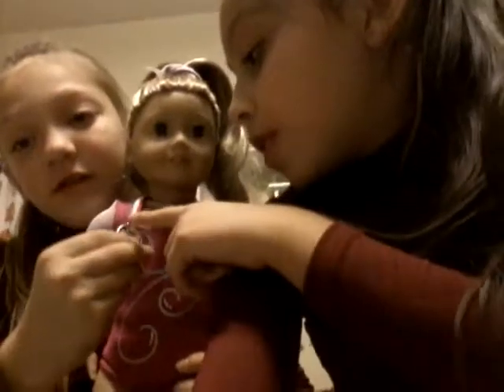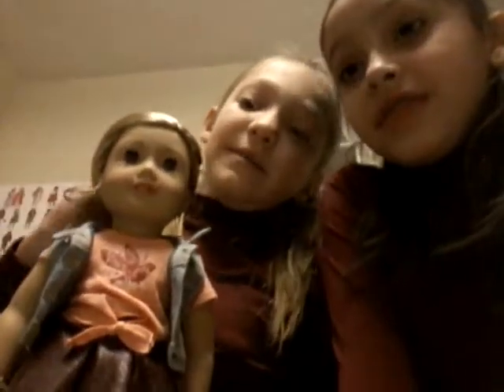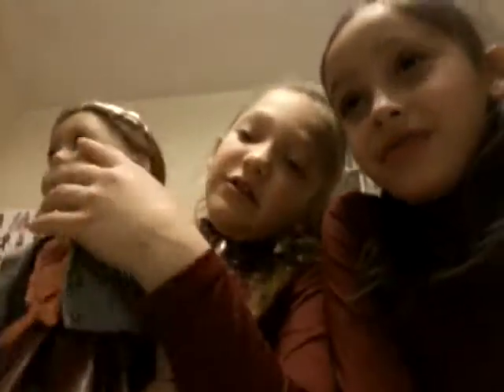Showing our American girl dolls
Make sure to watch our 3 am videos